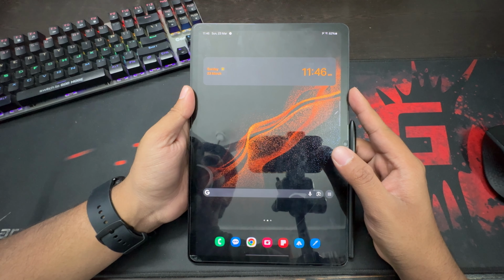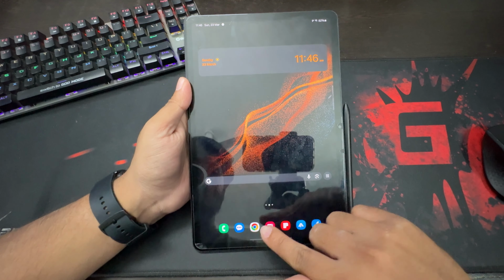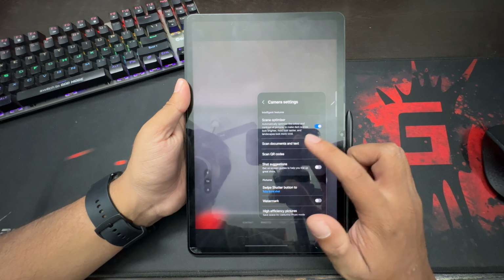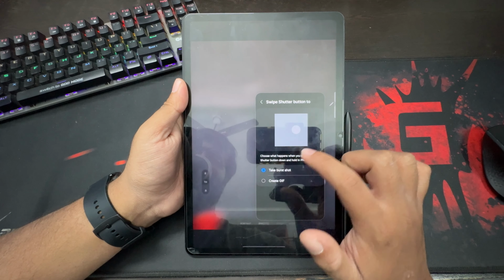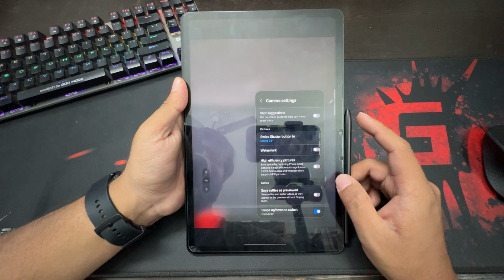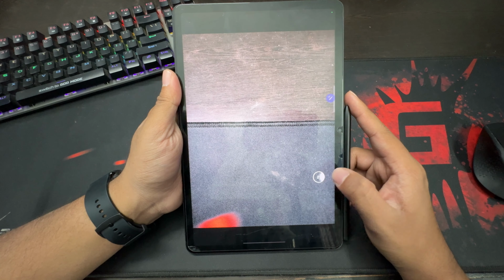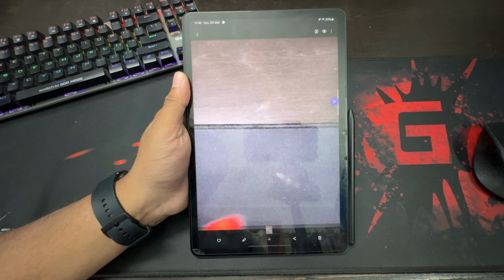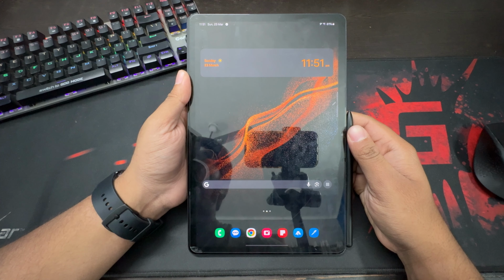How to Use the Camera App to Create a GIF on your Galaxy Phone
Video Title: How to Use the Camera App to Create a GIF on your Galaxy Phone